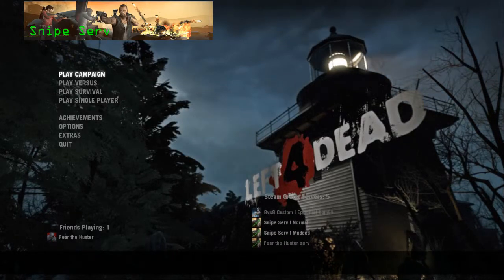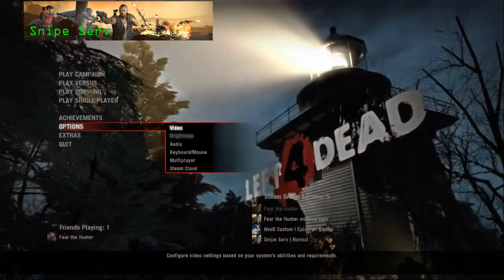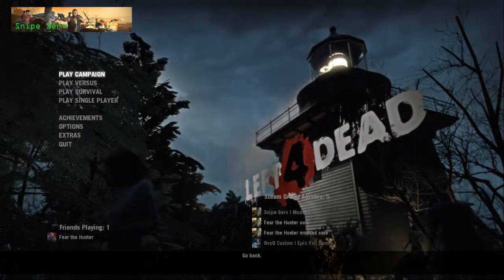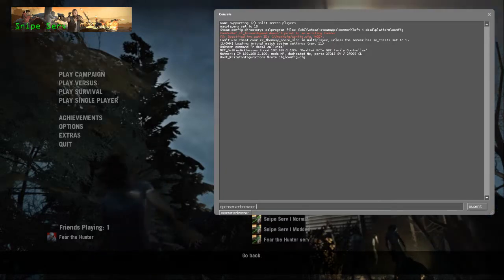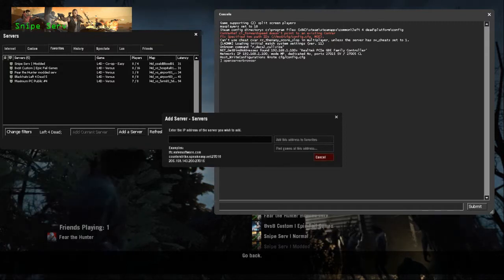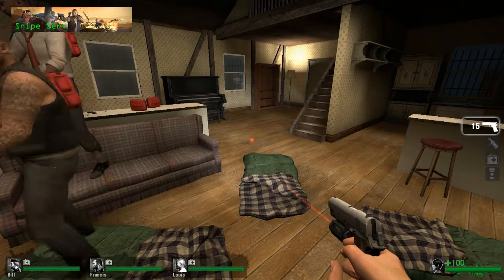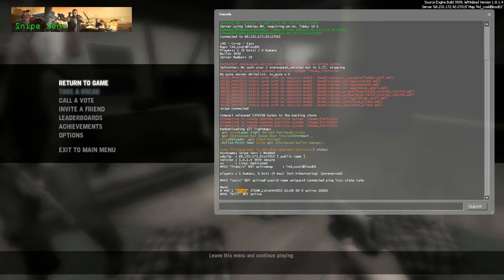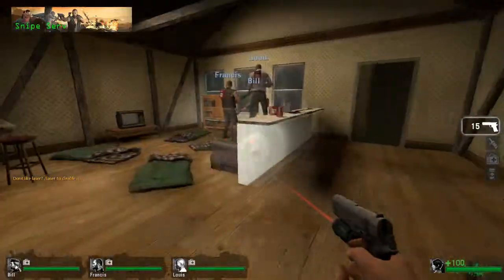How to enable console and get your Steam ID in L4D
How to enable console and get you Steam ID in L4D